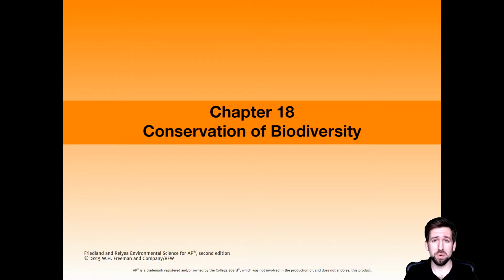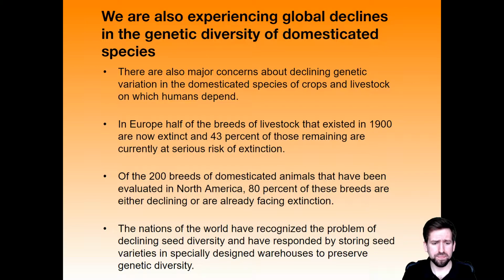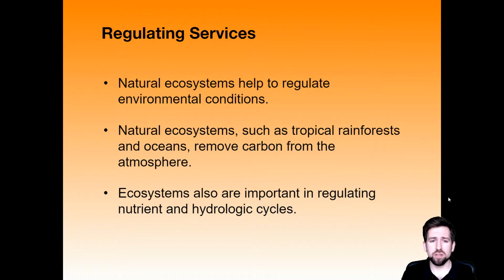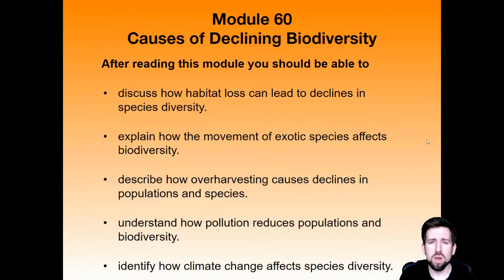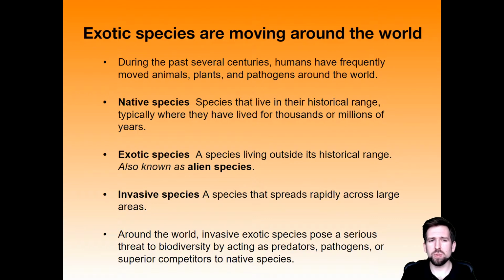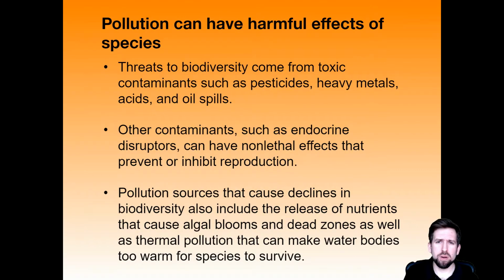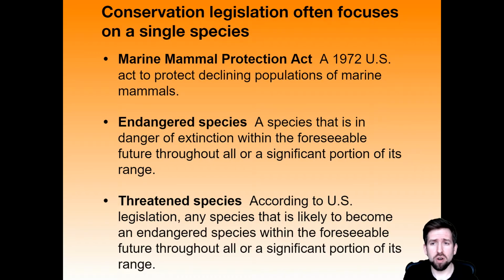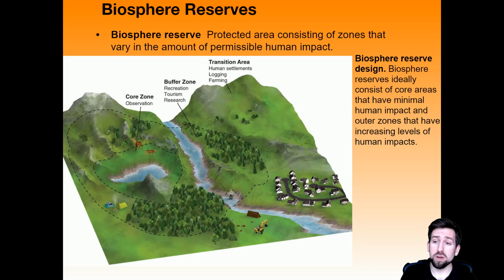Chapter 18 video (APES)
Chapter 18 ppt
Friedland and Relyea